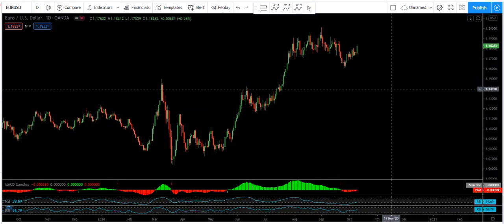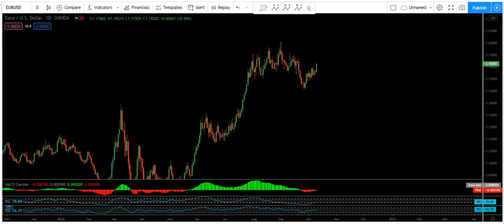EUR/USD Technical Analysis for the Week of October 12, 2020 EURUSD